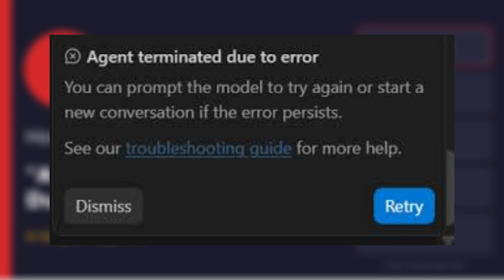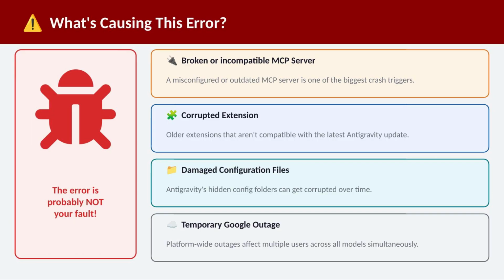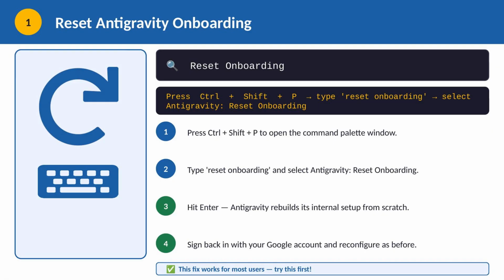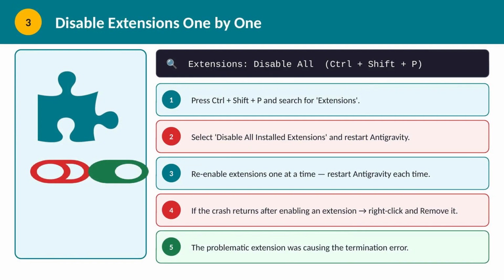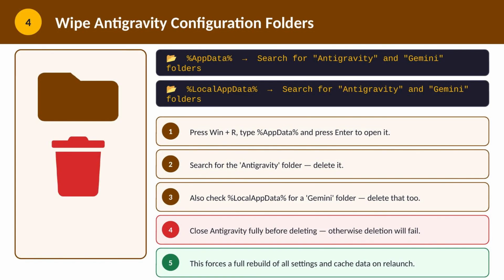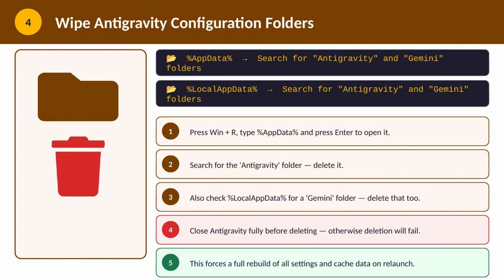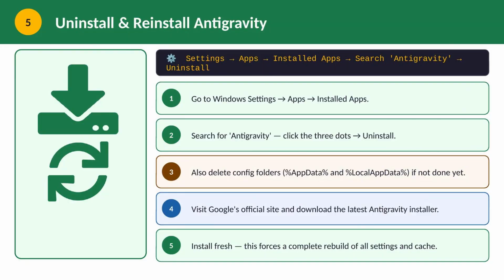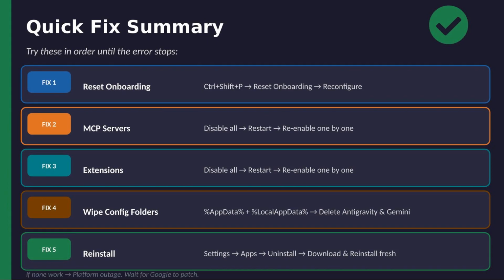How to Fix "Agent Terminated Due to Error" in Google Antigravity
The "Agent terminated due to error" message in Google Antigravity typically occurs due to corrupted session data, provider-side capacity issues, or MCP server conflicts. This guide covers the most effective solutions to restore normal functionality.